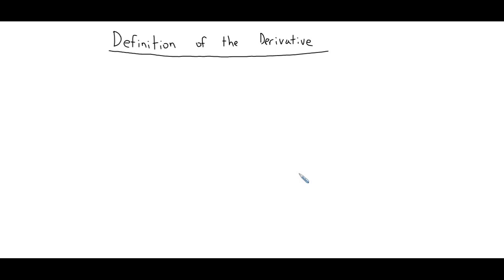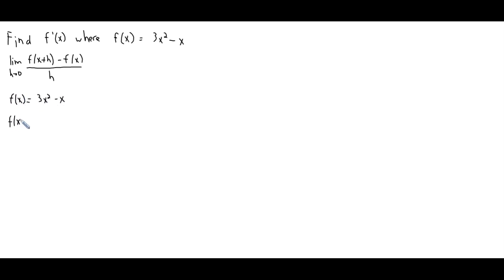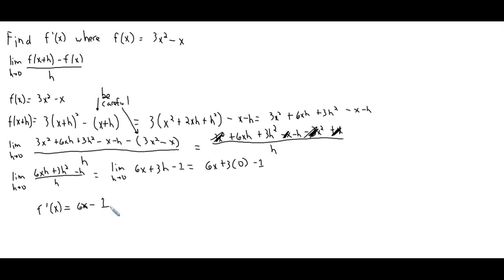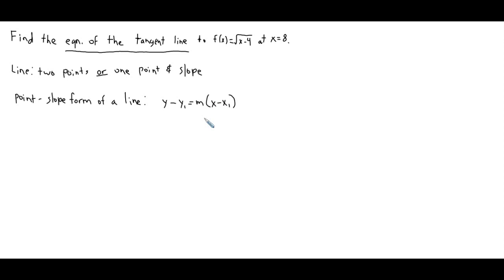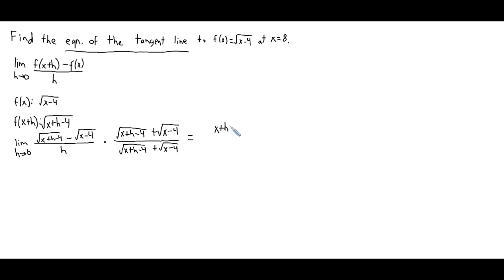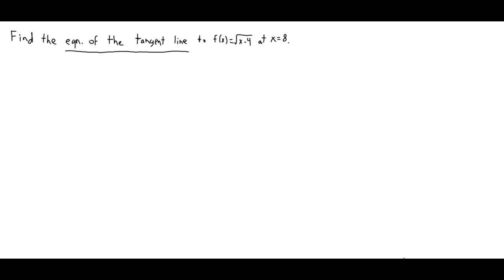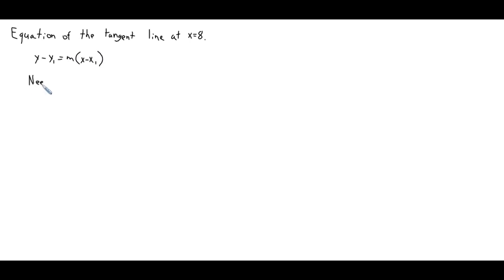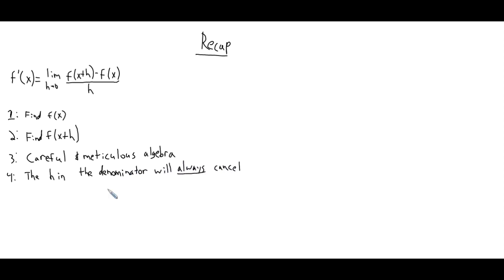Definition of the Derivative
This video covers the mathematical definition of a derivative and goes through a few examples using the forumla.